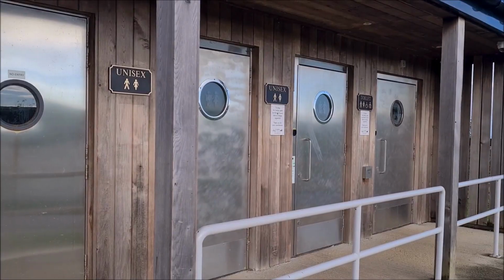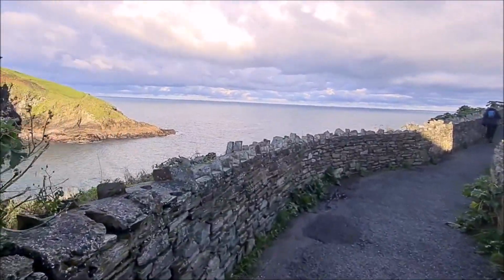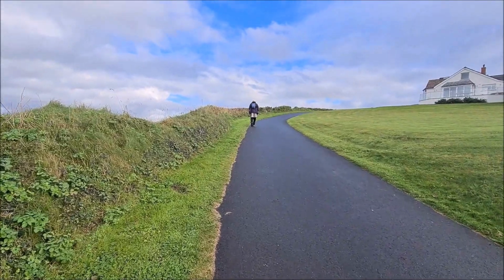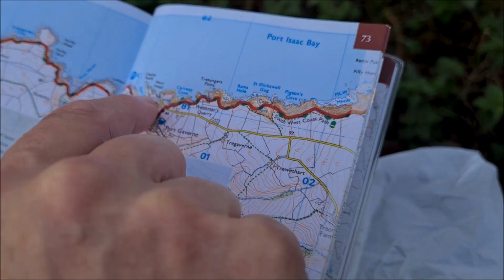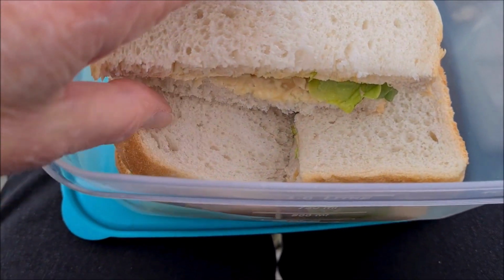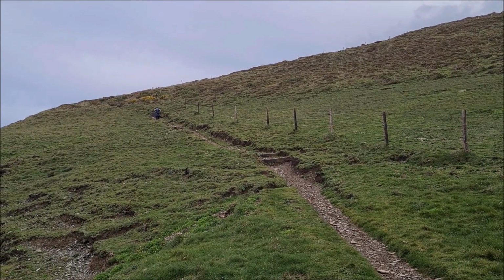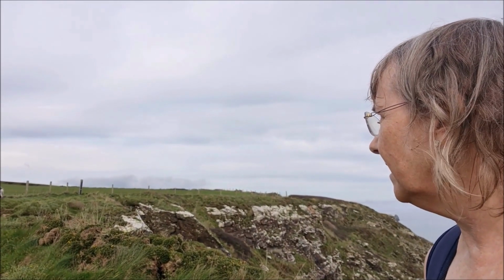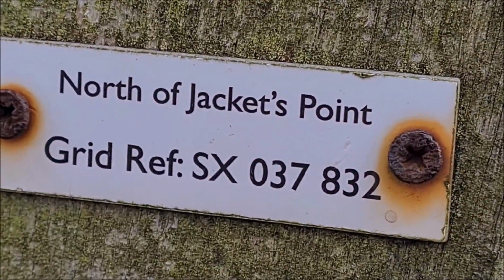Port Isaac to Jacket Point North, along the South West Coast Path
Hi Folks,

In October we walked from Port Isaac to Jacket Point North, which is approximately half way between Port Isaac and Tintagel.  It took a long time to get to the half way point and then we had to walk back.  It is a difficult part of the path but so enjoyable, despite the exhaustion.

Have you ever walked this stretch?

All photos and videos are taken using Jayne’s Samsung S20.

We refer to the Paddy Dillons South West Coast Path books by Cicerone, which we find very useful.

Keep Walking

Paul and Jayne 🚶‍♀️🚶‍♂️